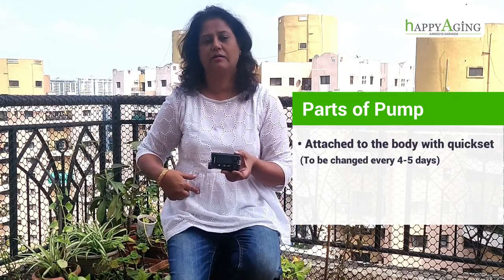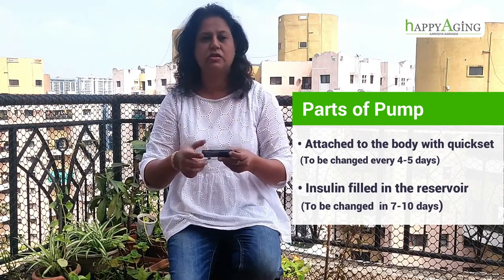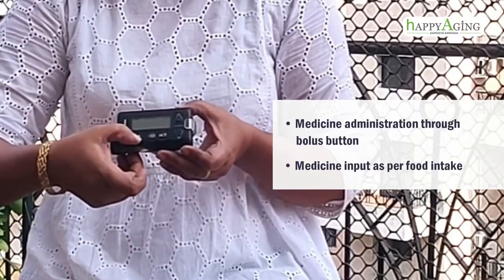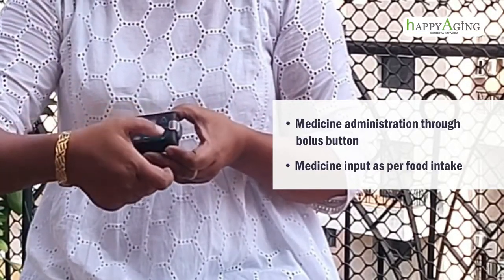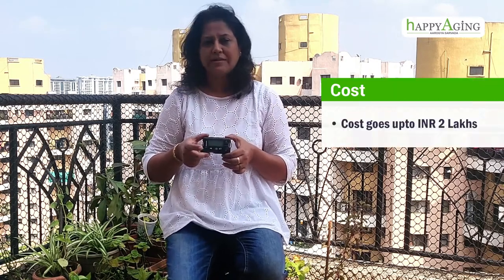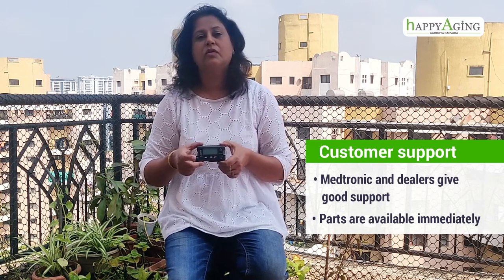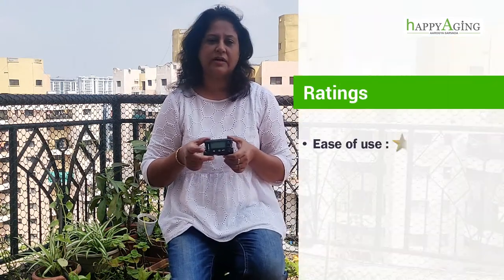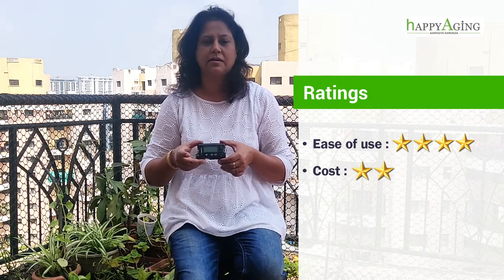Medtronics Insulin Pump Product Review by Deepika Bedi